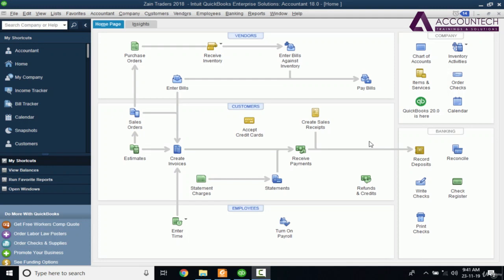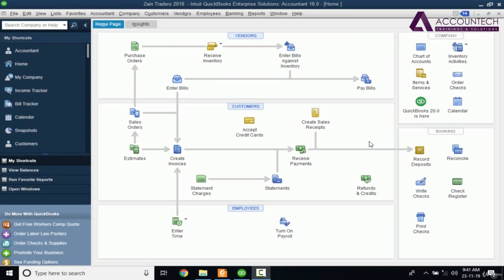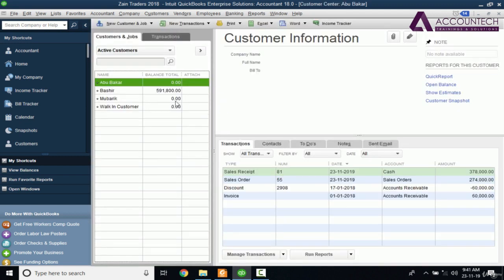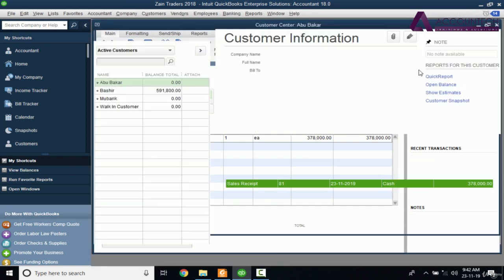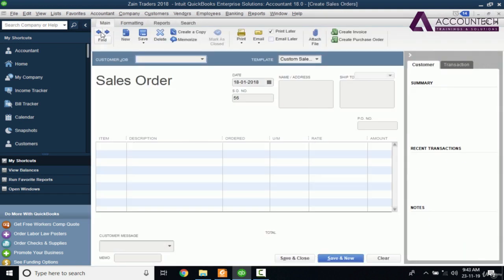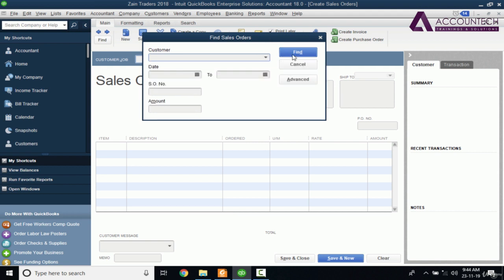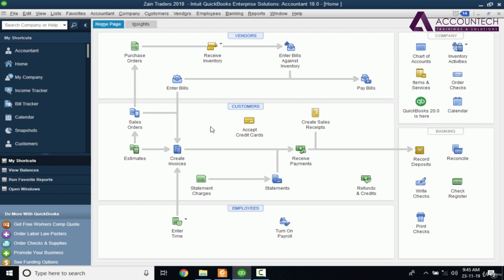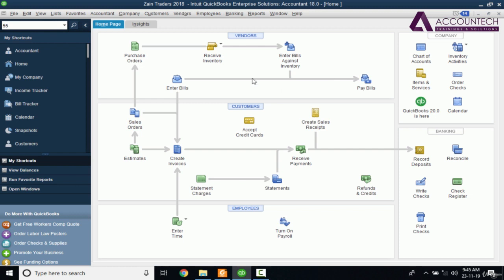Finding and Editing Making Corrections to Previous Transactions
Ever made a mistake in your transactions? Don't worry, we've got your back! In this video, learn the simple steps to find and edit errors in your previous transactions effortlessly. Discover the tools and techniques to correct mistakes without the stress. Whether it's a small typo or a significant error, we'll guide you through the process of making corrections in no time. Watch this tutorial to ensure your financial records are accurate and error-free. Say goodbye to transaction troubles and hello to a seamless accounting experience!